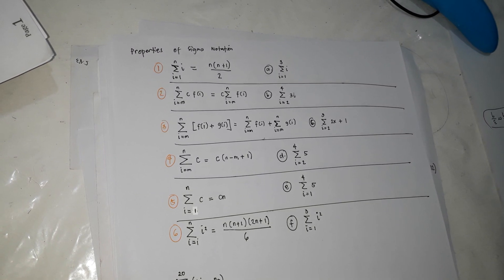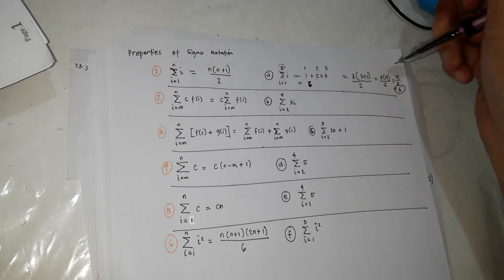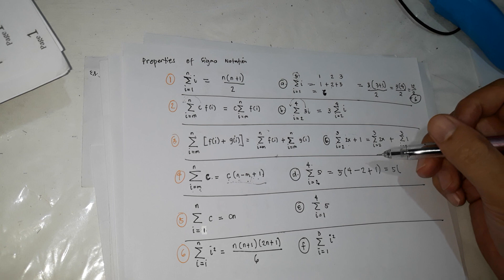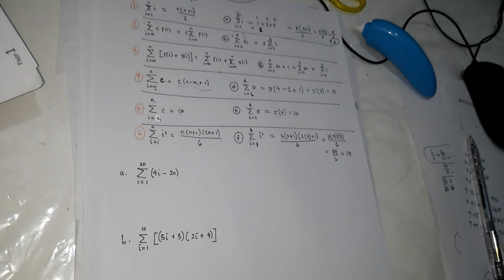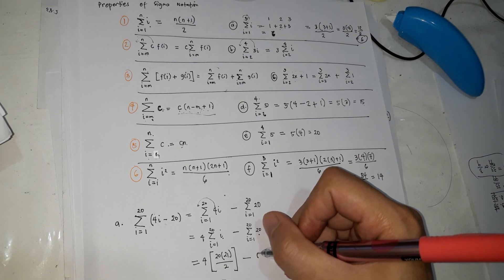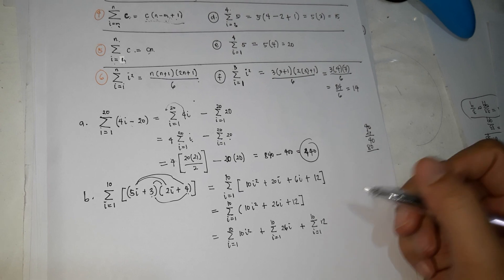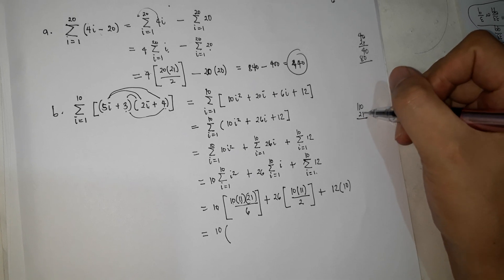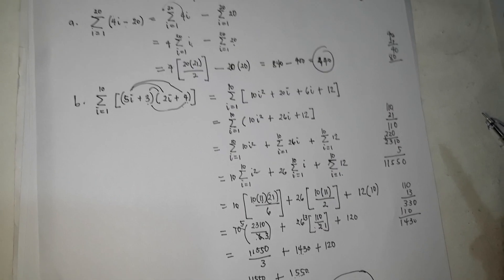Properties of Sigma Notation and Evaluating a Summation